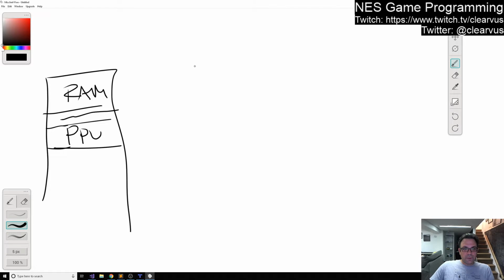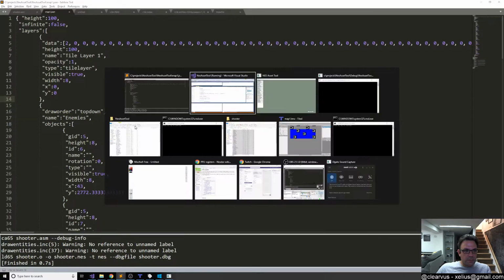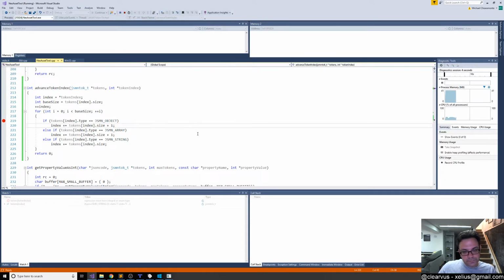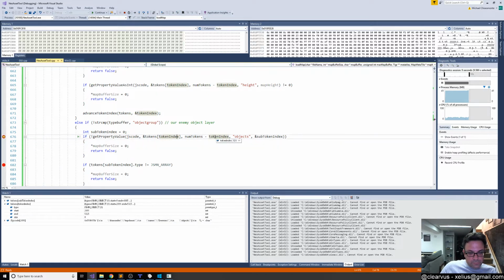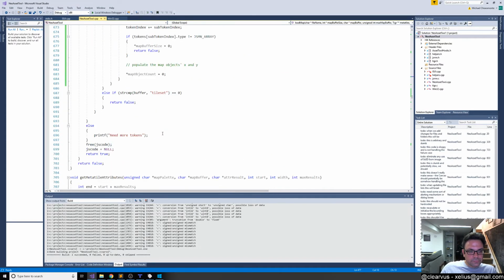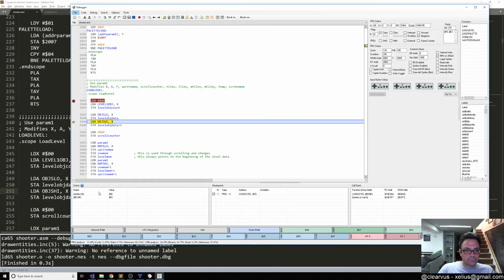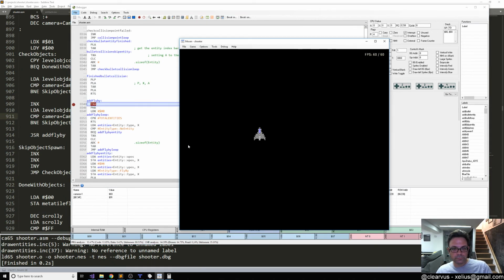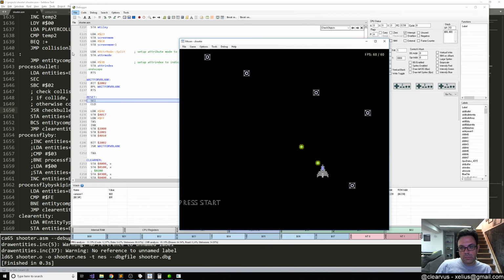NES Programming #56 - Adding enemies to the map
In this stream, I began by covering a couple of topics that have been coming up in the comments of earlier videos.

After that, I worked on how to add enemies to the object layer of the map in tiled and then the process of exporting that data to the NES.  It's super janky right now, but it works.  In the next stream, we'll work on cleaning that up.